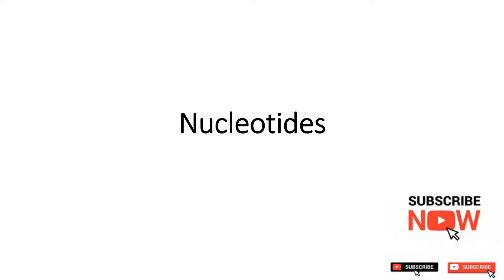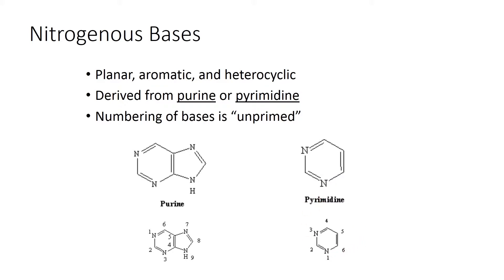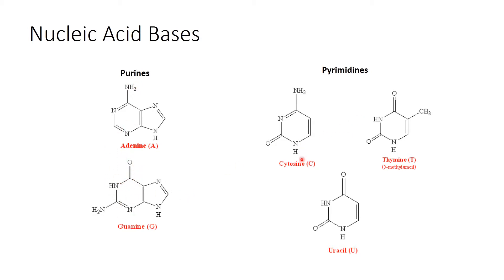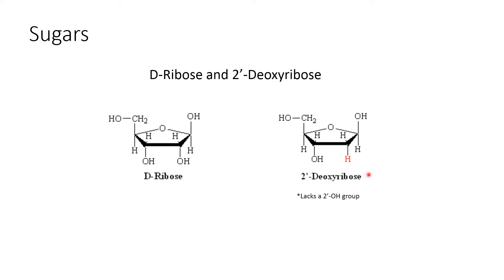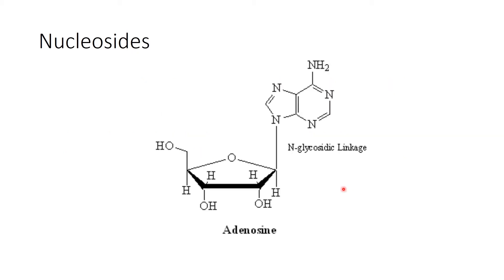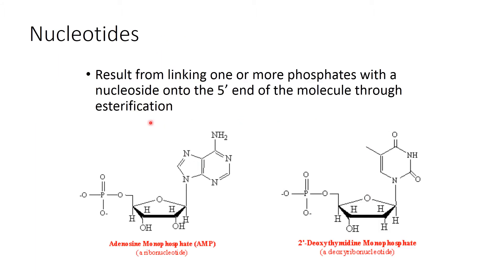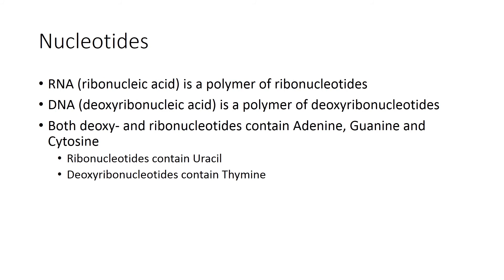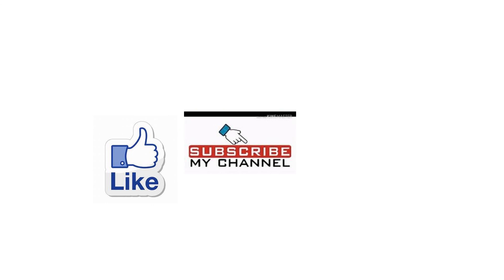Basics of Nucleotides